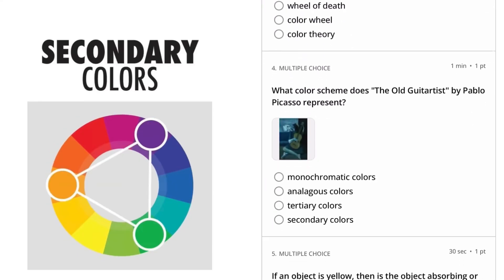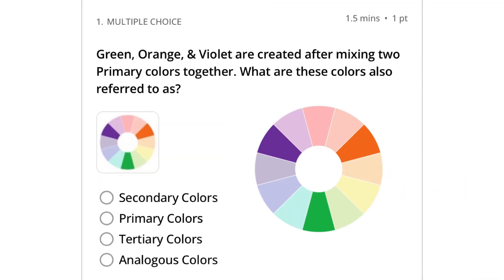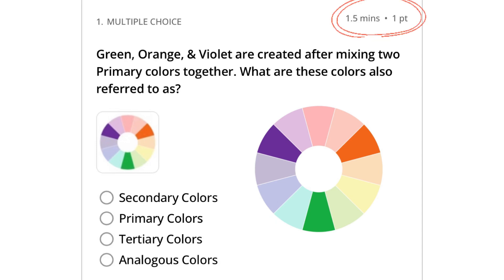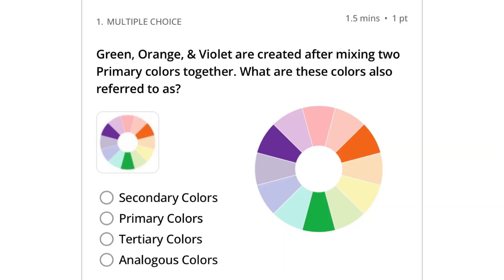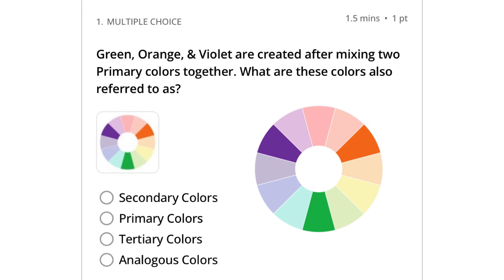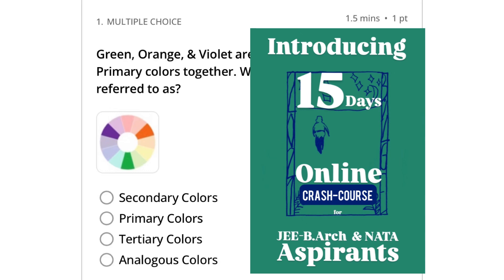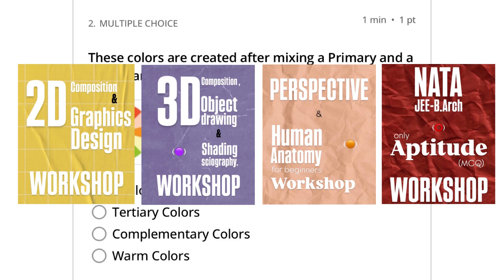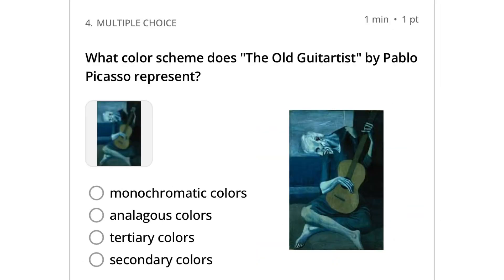Important Practice Test for JEE-barch, NATA, NID, CEED on Colour Theory exam preparation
•CONNET FOR WORKSHOPS & ONLINE CLASS FOR NATA & JEE.B-Arch

|    NATA SYLLABUS (Aptitude & Drawing)
|    JEE-B.Arch (Paper-2)
|    MULTIPLE SELECT QUESTIONS (MCQ)
|    ARCHITECTURAL TERMS
|    BUILDING CONSTRUCTION & MATERIALS
|    ARCHITECTURE ENTRANCE EXAM
|    COMPETITIVE EXAM
|    B.Arch | M.Arch | UCEED | CEED | NID | GATE    ARCHITECTURE | JEE Mains Paper-2